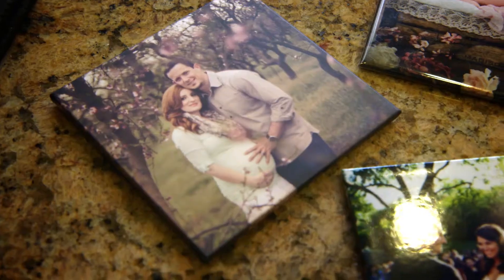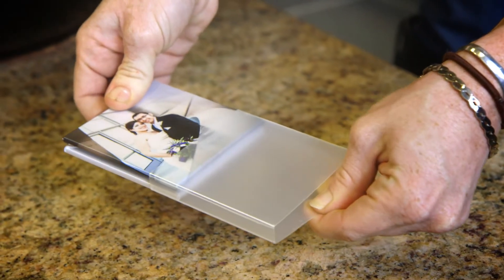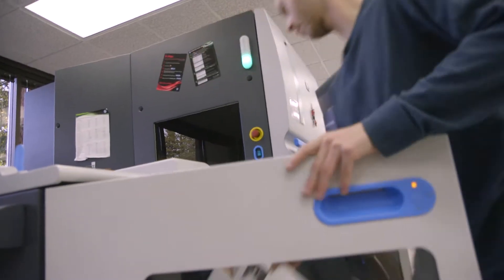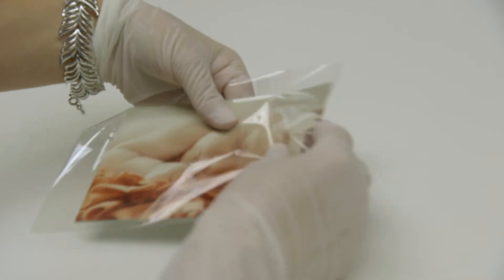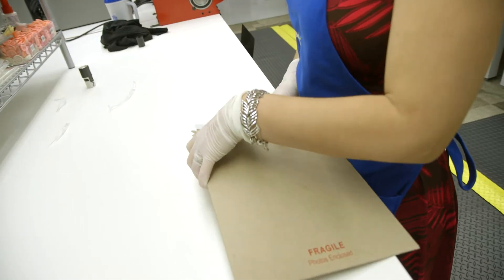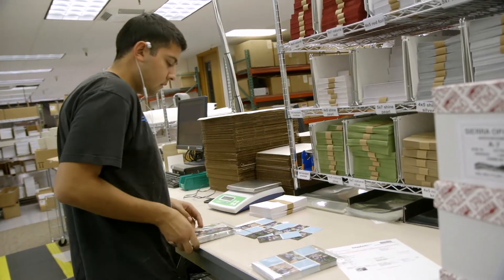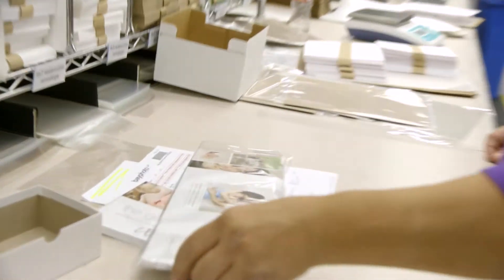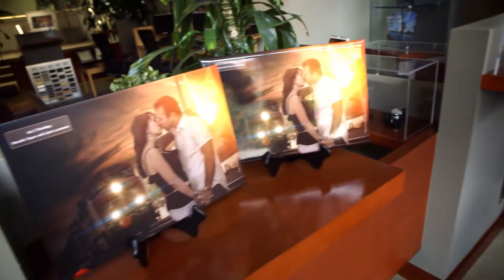Bay Photo Loves Working with ClearBags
Bay Photo is a premier provider of professional photographic products and services the professional photography industry. They provide a wide variety of photographic print products that help professional photographers thrive in their business. Bay Photo has used ClearBags since 2009. ClearBags offers archival products, so if the photographer's clients choose to store their images, they can store them right in the bags they were delivered in from Bay Photo...because they are ClearBags and they are archival and safe.